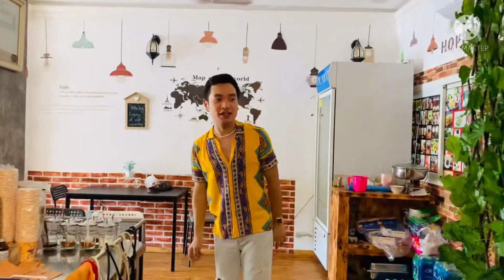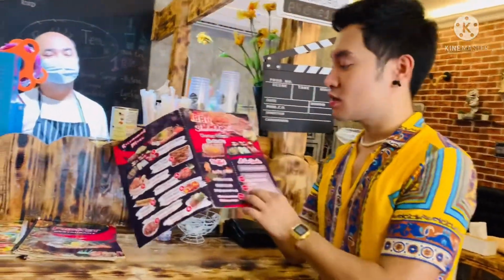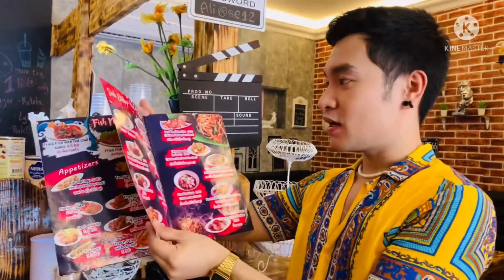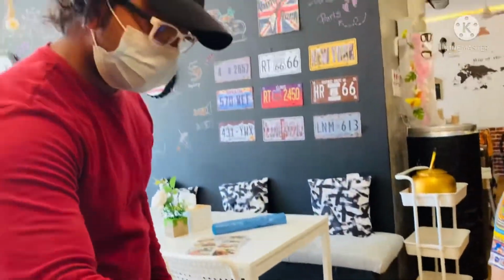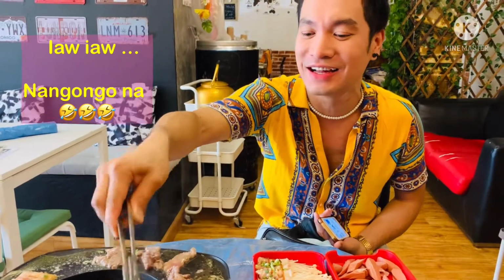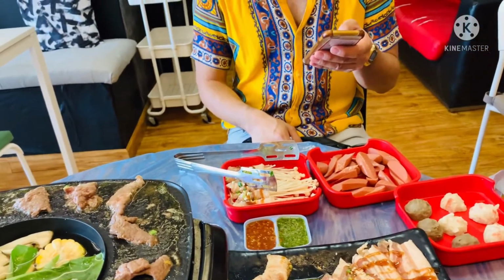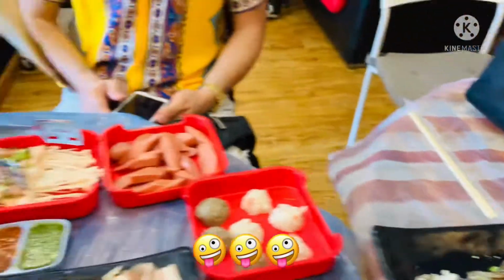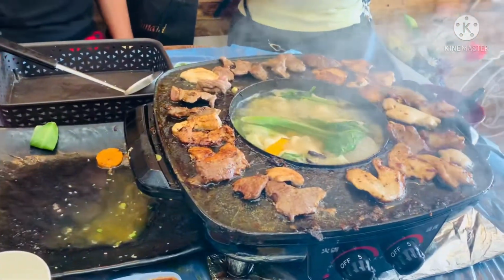Phuket Thai Resto | Hoora,Bahrain | September 7, 2021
Super love ko dto ang shabu shabu and grill,bonding with Kabarkada rana,tita nora and Mommie Myrna